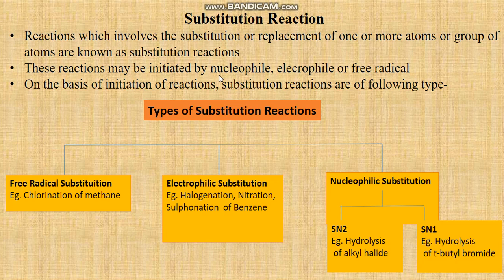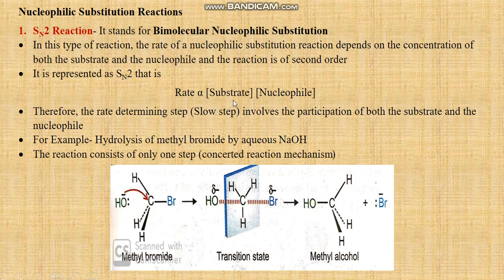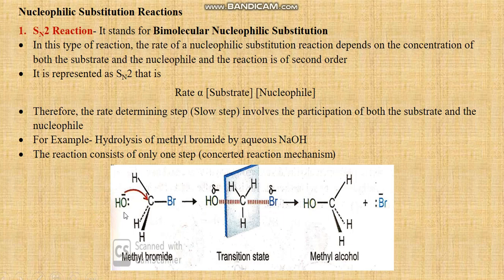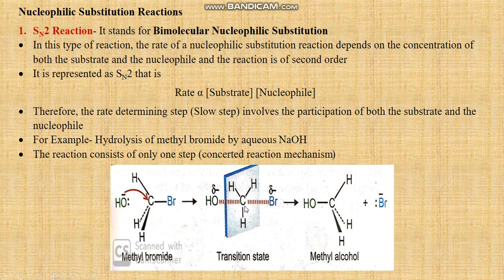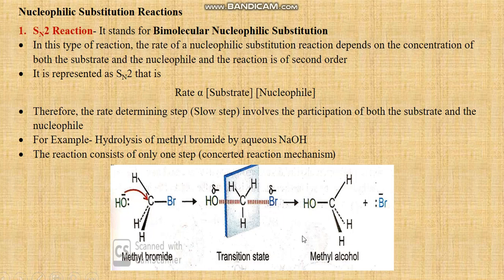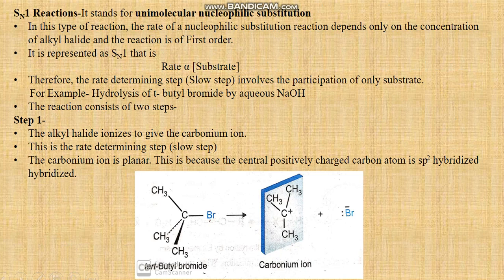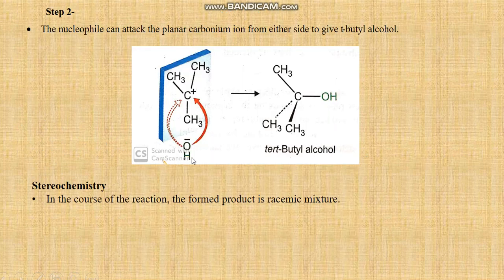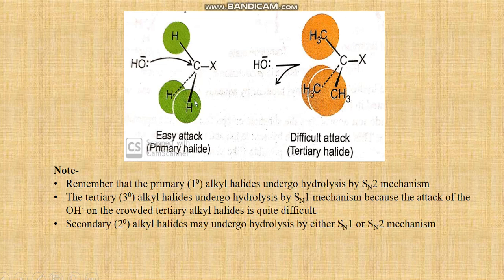Nucleophilic Substitution reactions